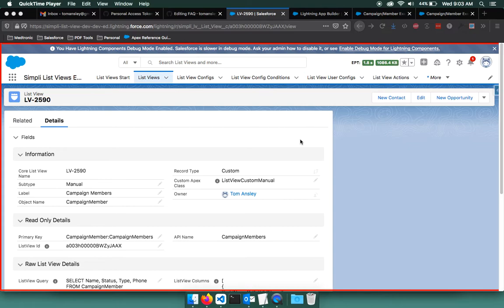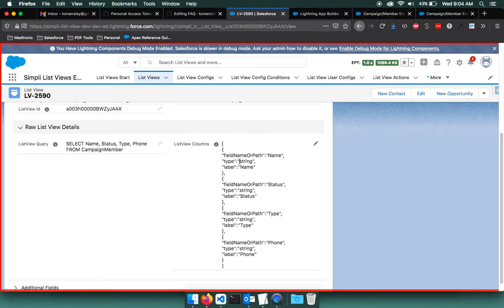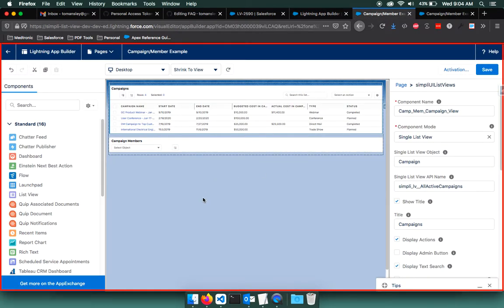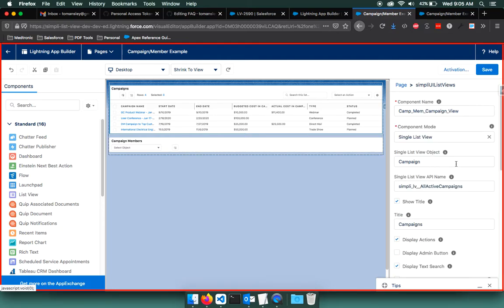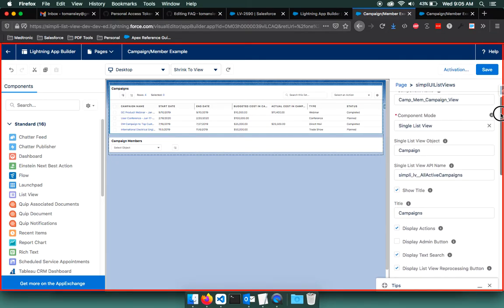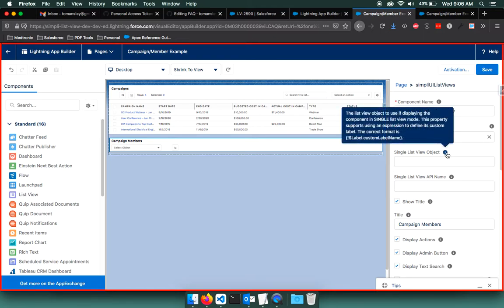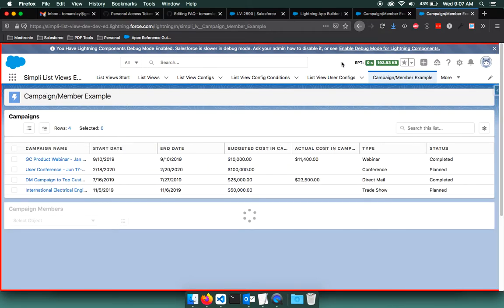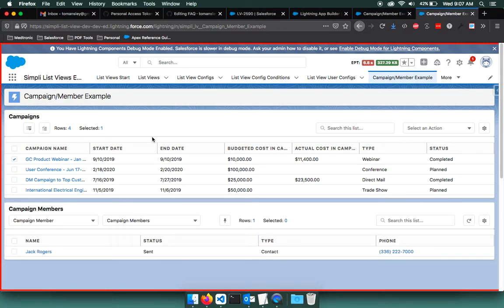Campaign Member List View